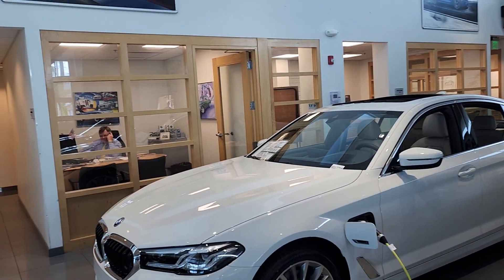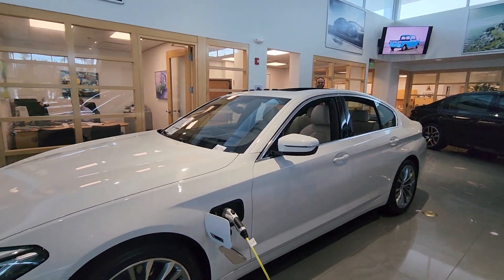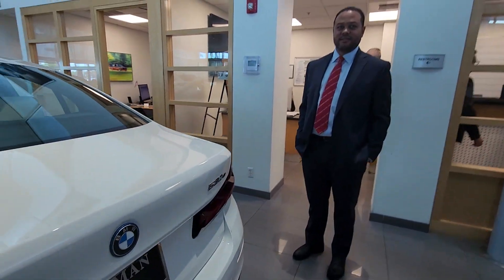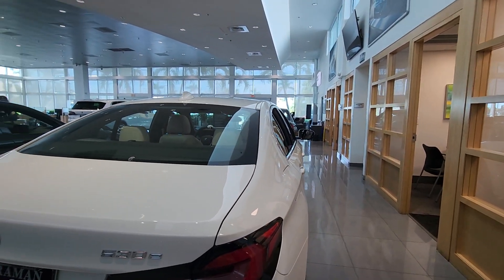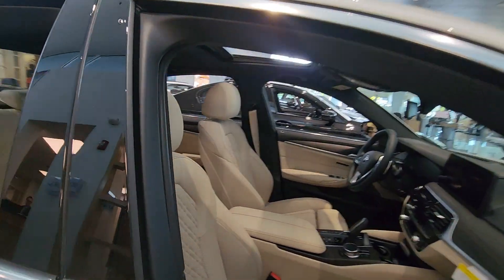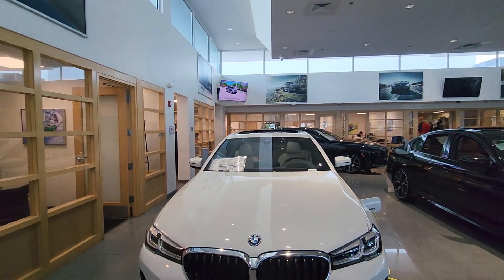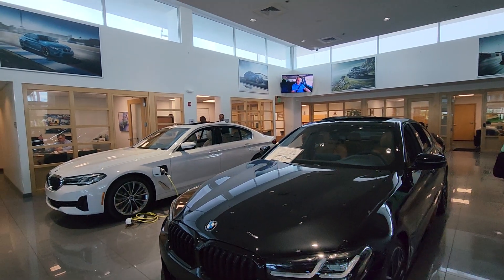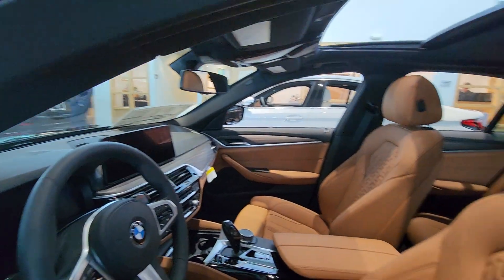Braman Motorcars new hybrid BMW 530I reviews by Realtor Valentina Aved 5613359359